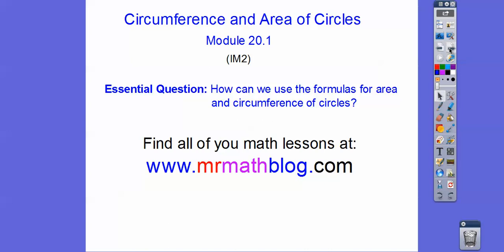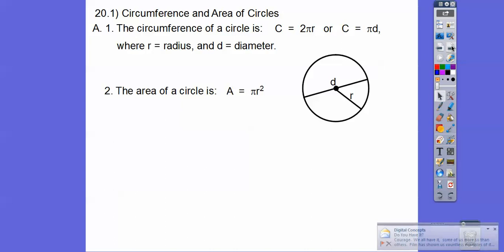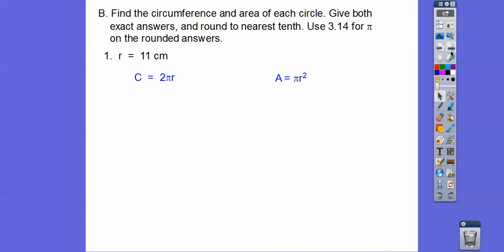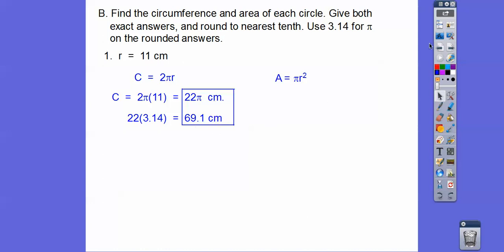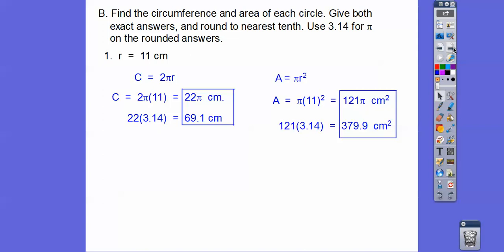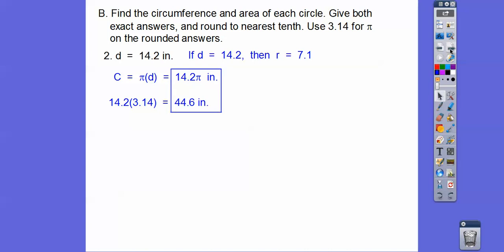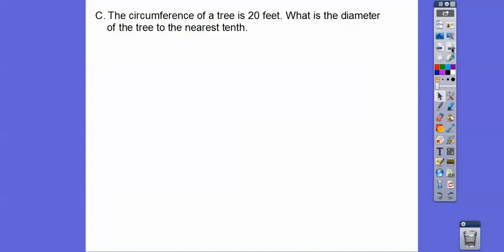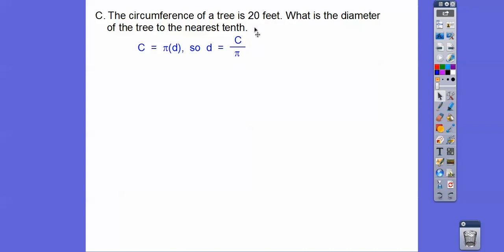Circumference and Area of Circles - Module 20.1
This lesson goes pretty fast, finding the circumference and area of circles.